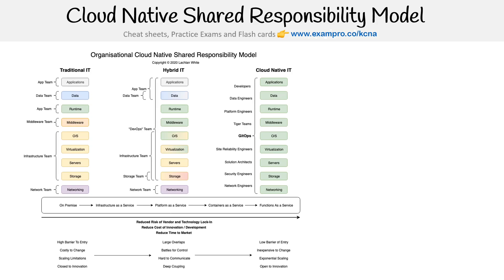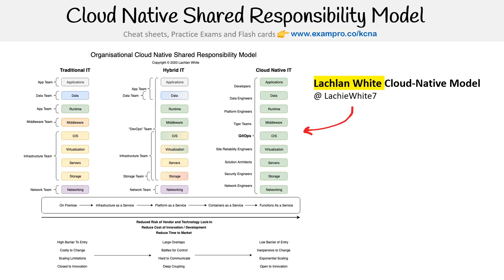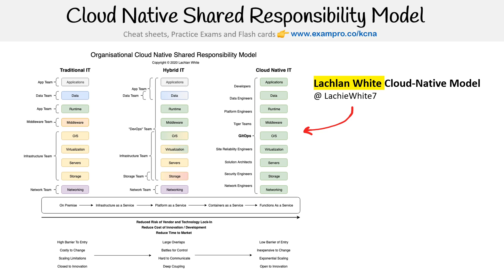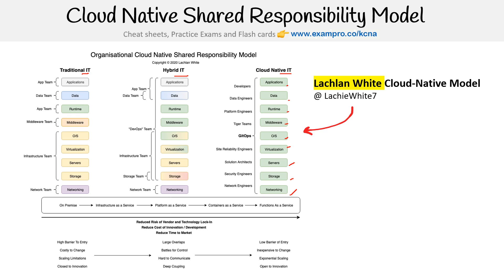Cloud Native Shared Responsibility Model Explained - KCNA Course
Dive into the shared responsibility model of cloud-native applications. Learn how responsibilities are divided between the provider and the user.